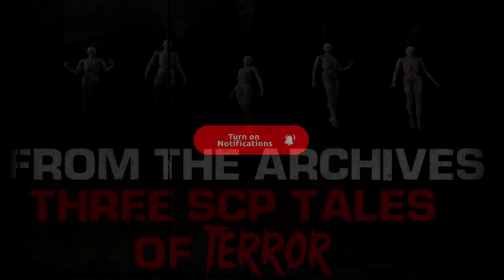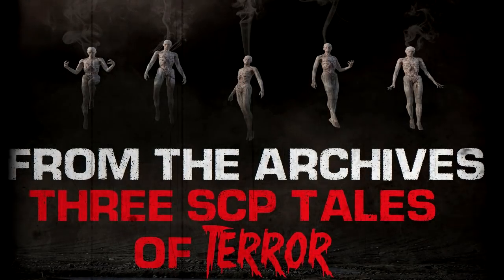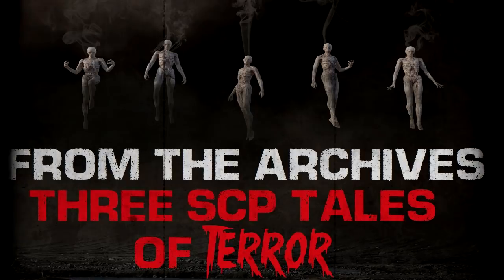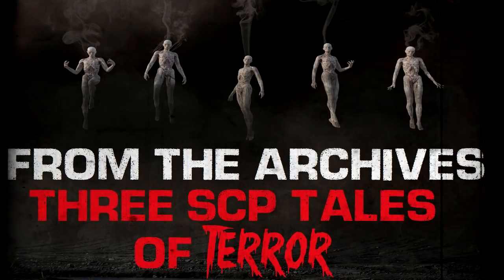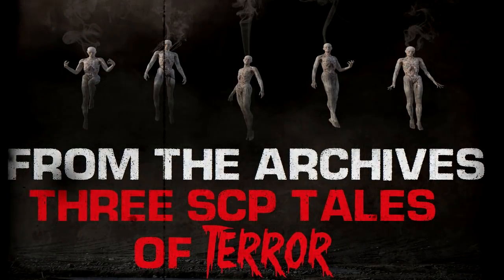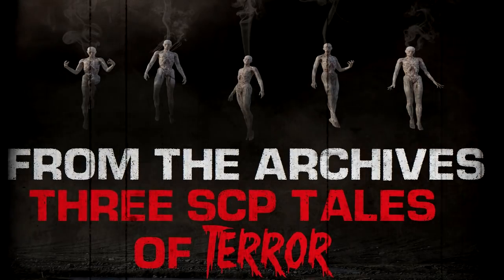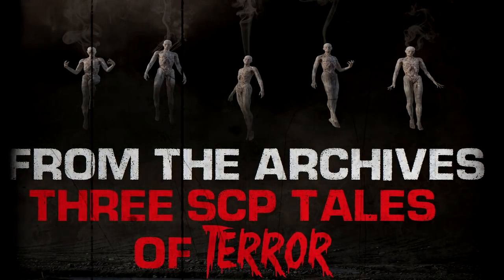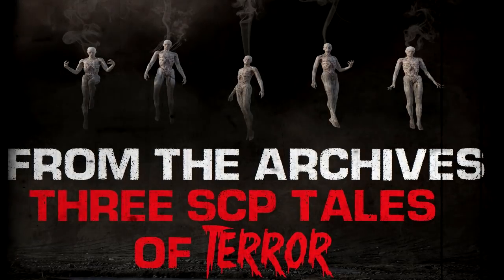"From The Archives Three SCP Tales of Terror" Creepypasta - SCP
CREEPYPASTA STORY► SCP Foundation

SCP - 1471 "Capone"
Lord Blackwood and the Great Tarasque Hunt of 83
SCP - 00105

Creepypastas are the scary stories and campfire tales of the internet. Horror stories spread through Reddit r/nosleep, forums and blogs. Whether you believe these scary stories to be true or not is up to you.

▶Lilli Michaelis
▶PA Nightmares
▶Jules Frazier
▶Kira McZesty
▶RIYFINA
▶Matthew MacCallum
▶Jason Doss
▶Countess Monette
▶Valiant Warrior
▶Melissa Rivera
▶Jessica DuBois
▶Shane Brevik
▶Matt Towey
▶Oliver Jacobson
▶Honey Santiago
▶HorrorGirl68
▶Kathi Zornes
▶Candice Williams
▶Nico Kaeo
▶Scottie Copasetic